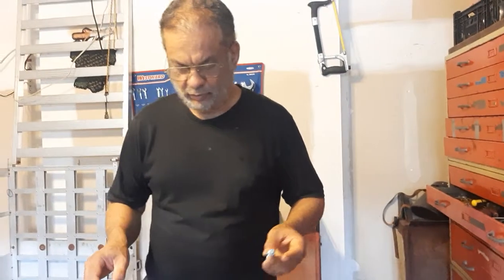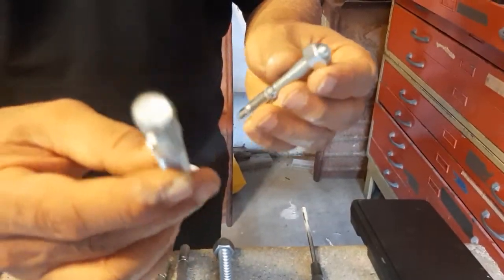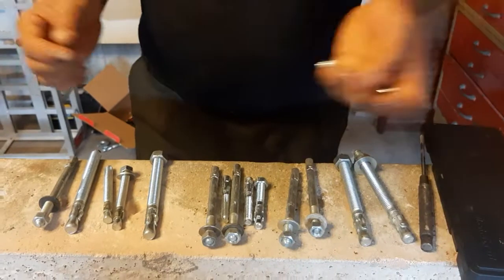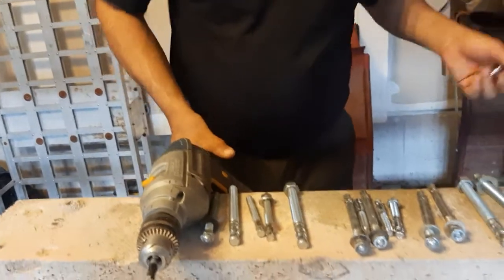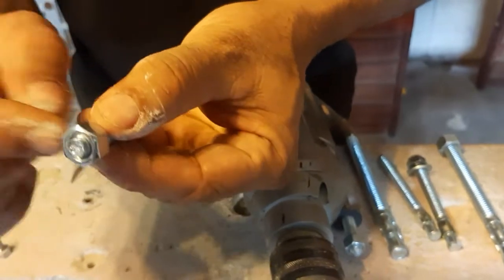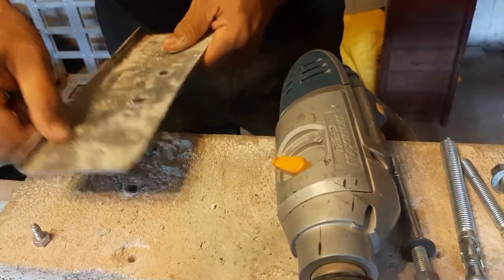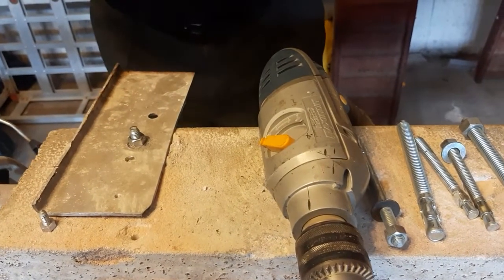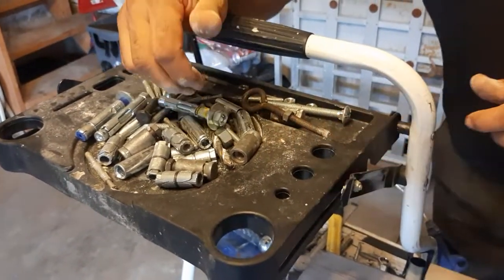How to installed wedge anchor bolt part 3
How to installed wedge anchor bolt is video about
bababuilder it is the series of installing procedure of different type anchor like wedge , single expansion , double expansion , sleeve type Wedge anchor bolts are commonly used in construction to anchor heavy machinery and equipment to concrete floors or walls. Here are the steps to install a wedge anchor bolt

Drill a hole in the concrete to the recommended diameter and depth for the size of the wedge anchor bolt being used.

Clean the hole of all debris using a wire brush, compressed air, or vacuum.

Insert the wedge anchor bolt into the hole, making sure it is flush with the surface of the concrete.

Using a hammer or impact wrench, tap the bolt into place until it is firmly seated in the hole.

Tighten the nut on the bolt using a wrench or socket. Tighten until the anchor bolt is snug, but do not over-tighten as this can damage the concrete.

Check the torque specifications for the size and type of wedge anchor bolt being used and tighten the nut to the recommended torque.

Check the anchor bolt to ensure it is properly installed and secure.

It is important to use the correct size and type of wedge anchor bolt for the specific application, as using the wrong bolt can result in failure and damage to the equipment or structure. Always follow the manufacturer's instructions and safety guidelines when installing wedge anchor bolts.